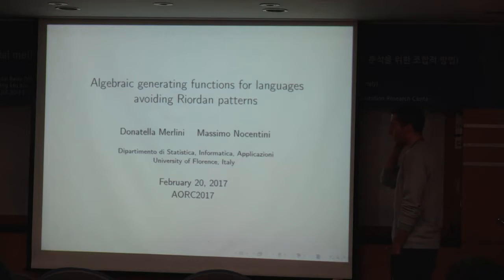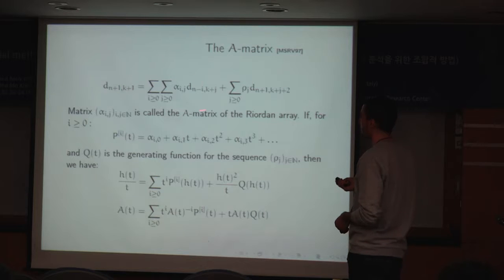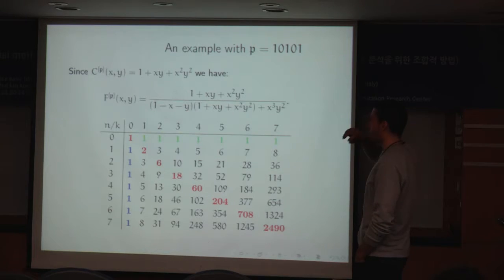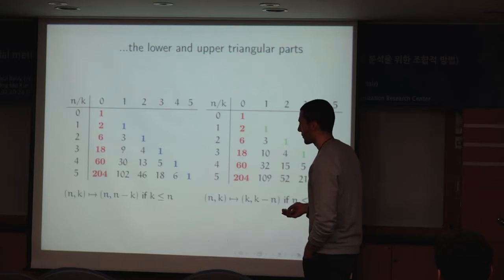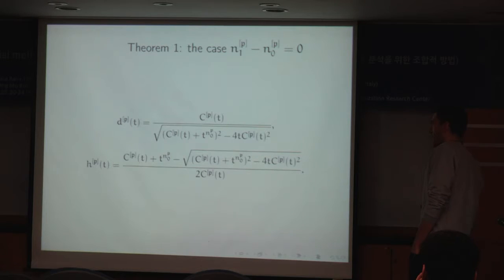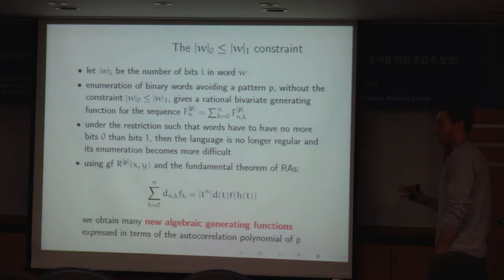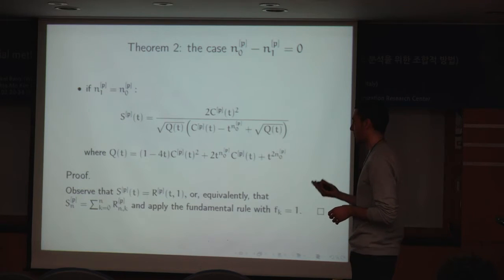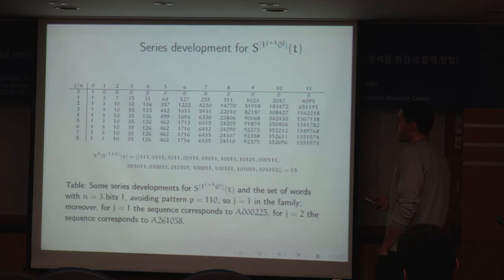Massimo Nocentini (University of Florence, Italy)1st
2017, AORC Open School